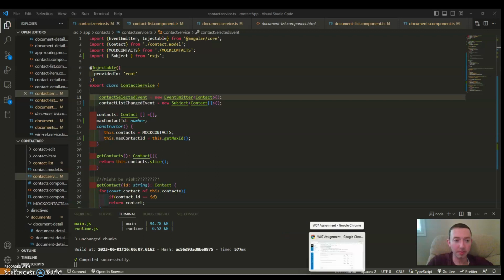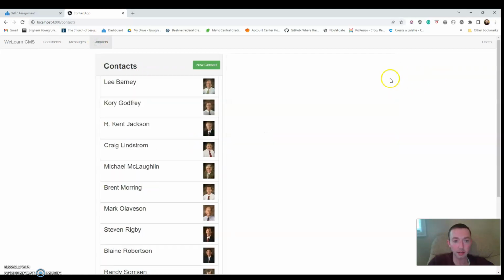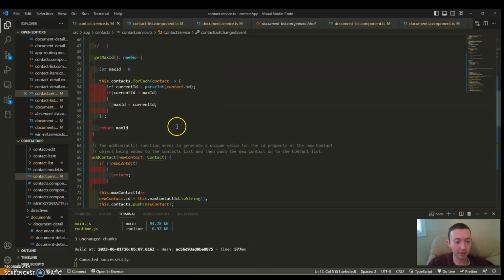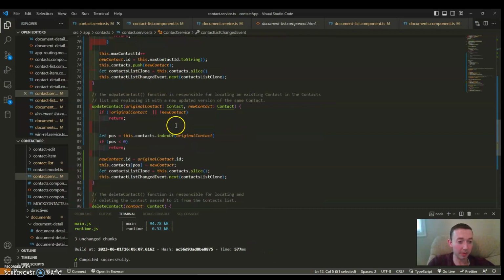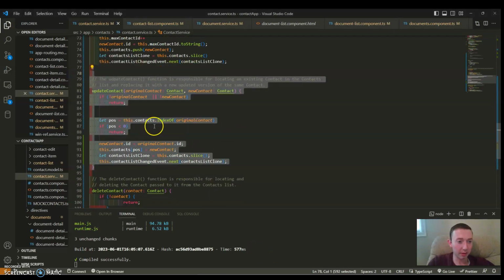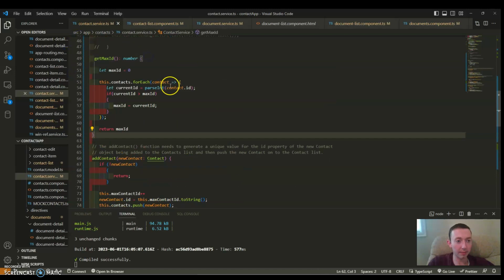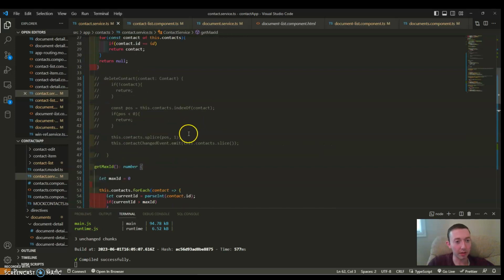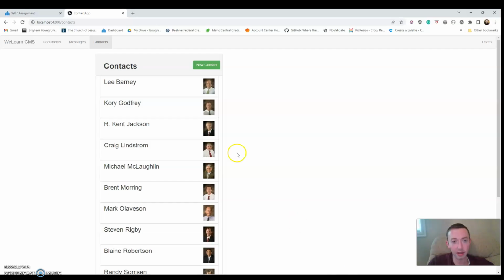Wdd 430 Week 7 Observables Assignment